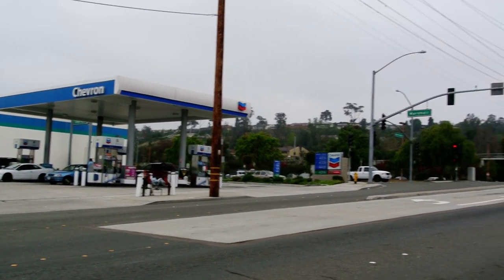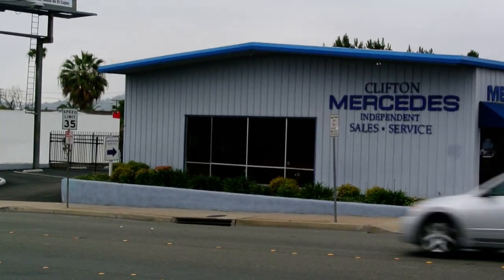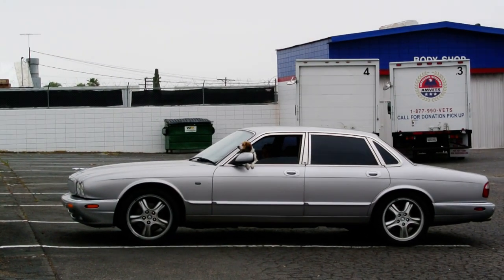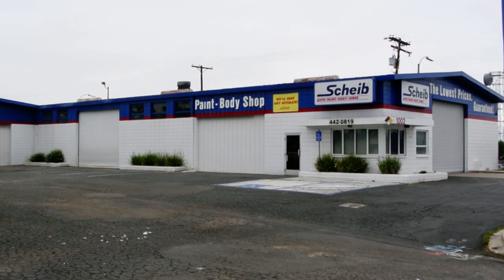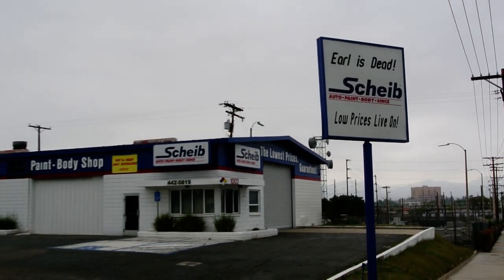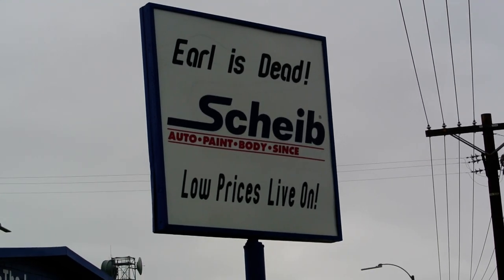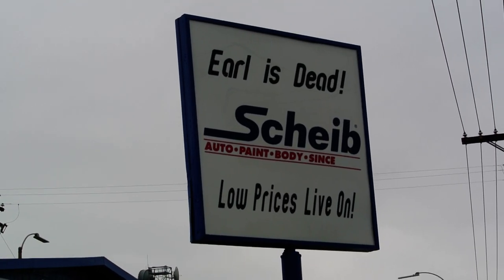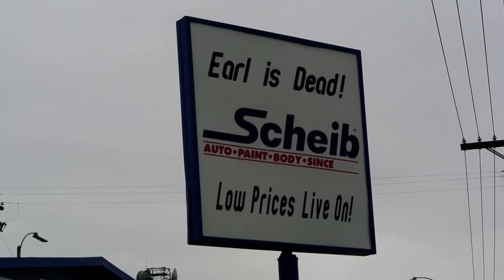Earl Is DEAD! Low Prices Live on Earl Scheib Auto Body Repair ill Paint any Car for ??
Earl Scheib Auto Body Repair ill Paint any Car for ?? I guess it just depends on how old you are as to how much it cost for the paint job Earl Is DEAD! Low Prices Live on! Thats the New Slogan,,,, I swear I remember $79.95 I know i remember $99.95 My dad says it started more around $29.95 Either way it is Part od Americana and I believe today for $300 to $500 You can still get some paint put of your car. It was like Maaco before Maaco was around..;-) There used to be Many locations in San Diego and now days this is the only one i know of. If your into cars and Classics make sure and look at My Channel. there is over 670 Videos on My Channel and I do LOT's of 1 & 2 Owner Classic EURO & Muscle and i sell them Cheap.